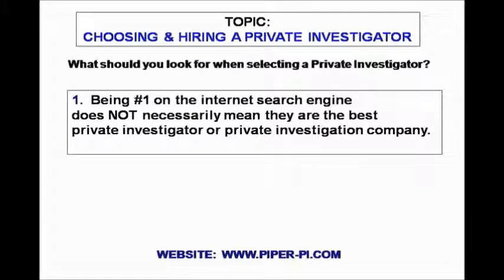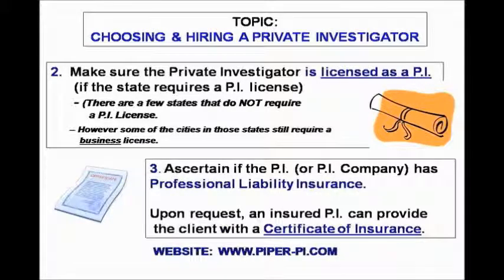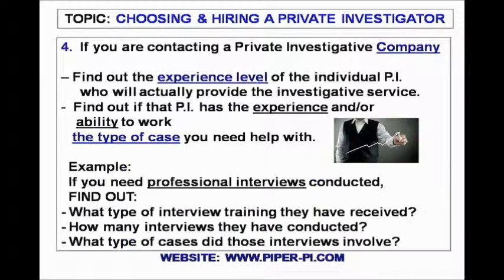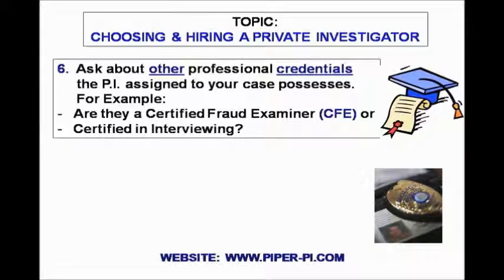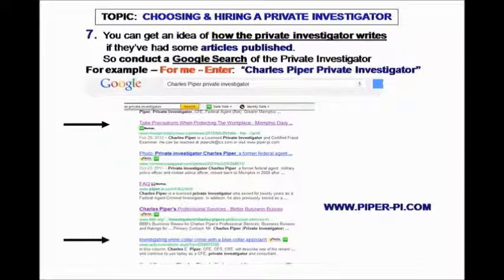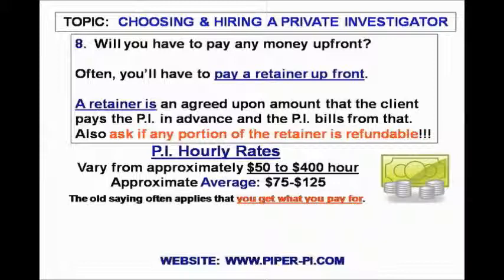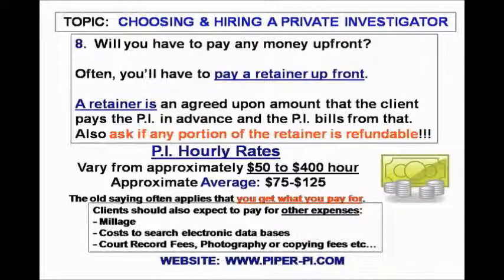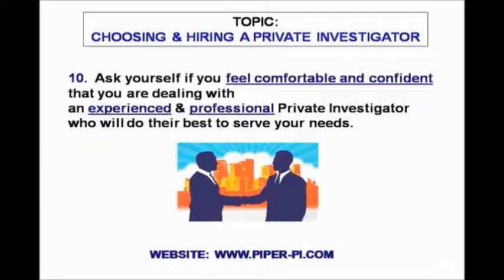CHOOSING A PRIVATE INVESTIGATOR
Charles Piper is a licensed & insured private investigator, consultant and the owner of Charles Piper's Professional Services located in West Tennessee (Memphis area -- just north of Mississippi).  His company provides investigative, consulting and training services.

Piper-PI understands the concerns of individuals, businesses and law firms when it comes to trying to identify a reputable, honest, and competent private investigator who will provide professional results.  This video segment will assist potential clients in identifying the best PI to accomplish their objectives.

Private Investigator Piper previously served for over 30 years in law enforcement -- including 20 years as a Federal Agent and 7 years in the U.S. Army.  His investigations have been conducted from coast-to-coast, resulting in the identification of perpetrators, and the recovery of millions of dollars.  Piper has interviewed personnel from all backgrounds, writes detailed summary investigative reports and has testified at numerous judicial hearings.  In addition to being a P.I., Piper is a college graduate (major-criminology), a graduate of three law enforcement-investigative academies (military, state and federal) and a Certified Fraud Examiner, CFE.